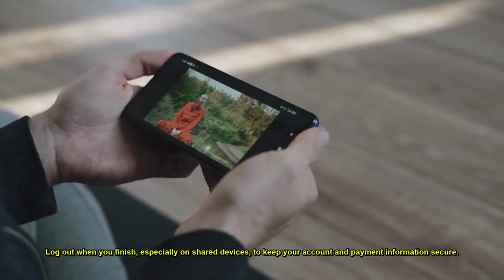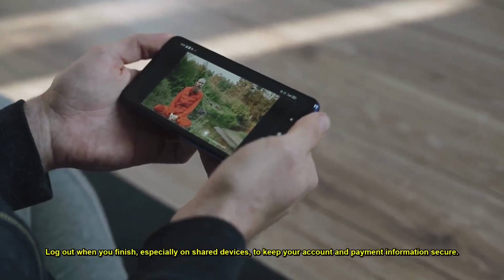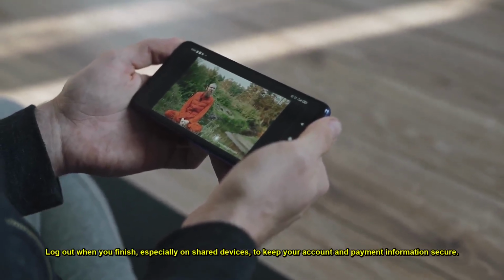How to login to AOP+ - Step By Step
Unlock the easy way to access AOP+ with our step-by-step guide! In this video, we will walk you through the login process, ensuring you can quickly and securely sign in to your account. Whether you're a new user or just need a refresher, we've got you covered with clear instructions and helpful tips.